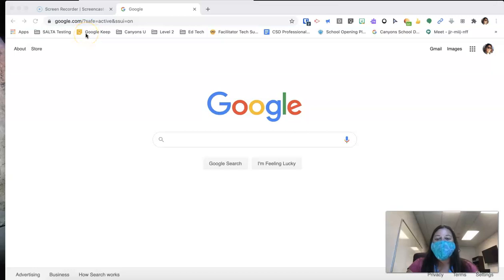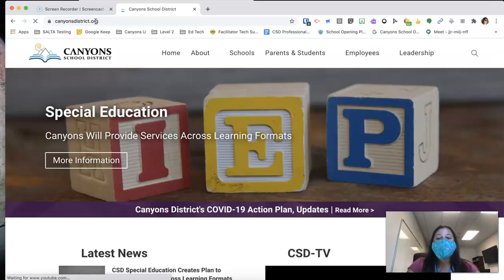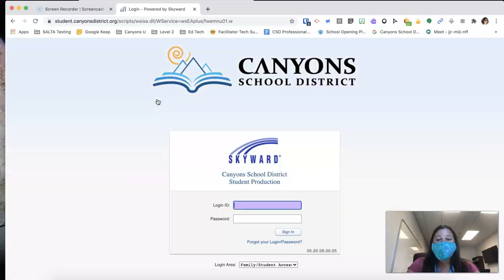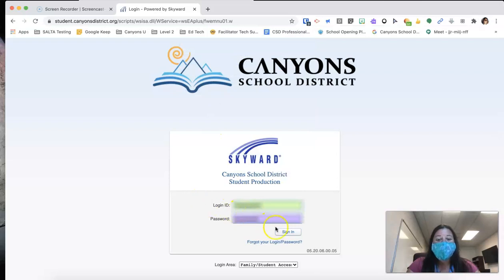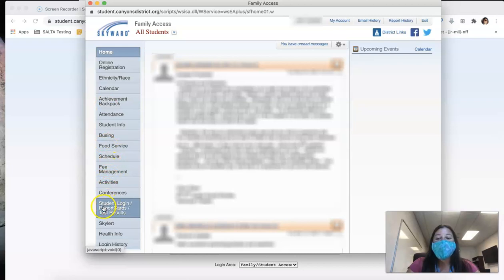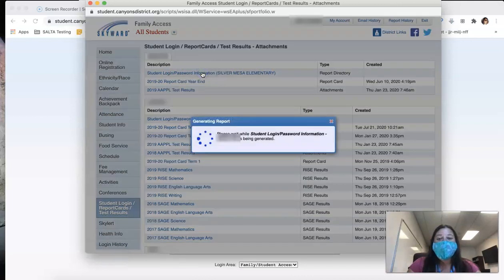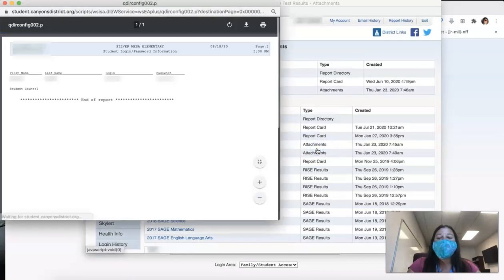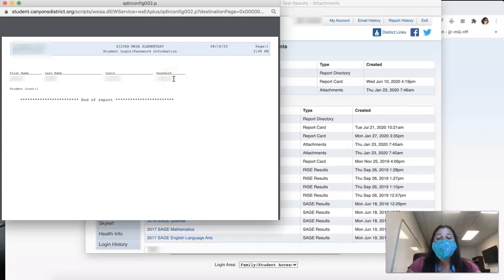How Guardians Access a Student Username and Password